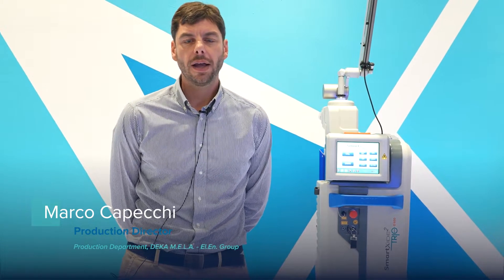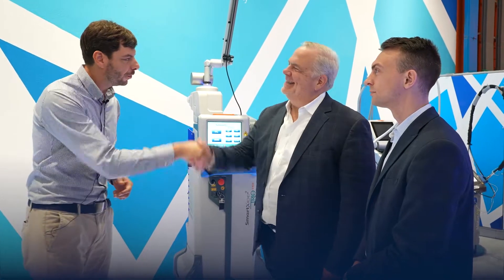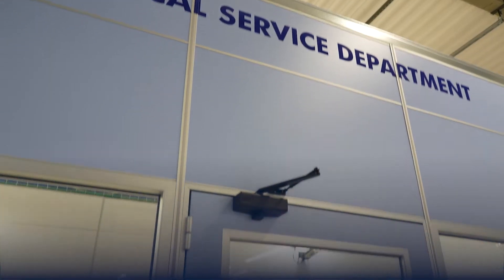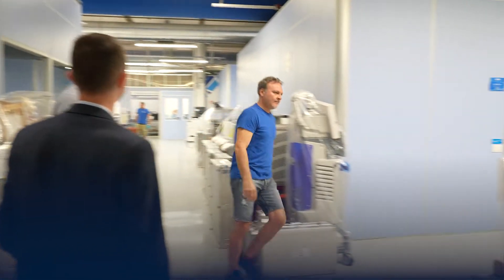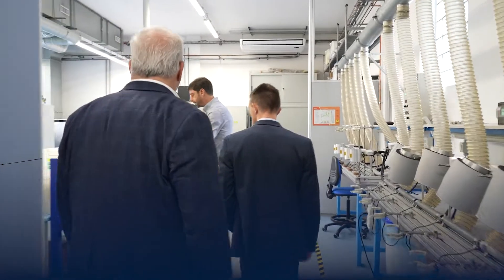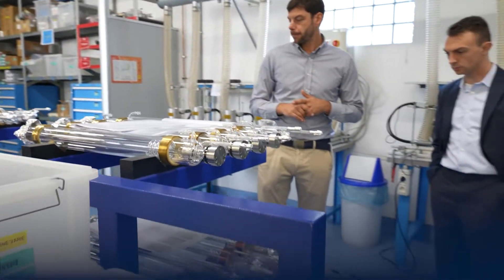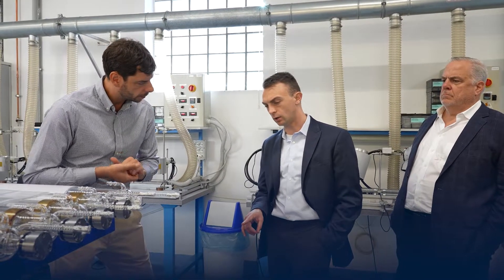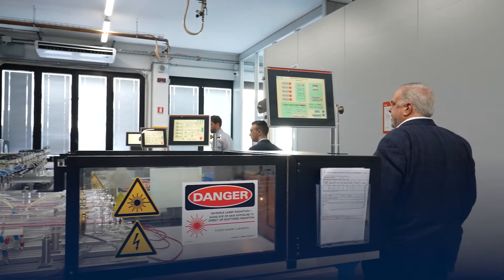Meet Marco Capecchi, Production Director of DEKA, El.En Group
Step behind the scenes with Marco Capecchi, the Production Director at DEKA, as he offers an exclusive glimpse into the meticulous process of crafting surgical lasers.

From the innovative and powerful SmartXide2 TRIO to the economical IMLight system, Marco's team ensures that each laser undergoes rigorous testing and verification to guarantee quality and timely delivery.

With 20 dedicated professionals overseeing production, DEKA is committed to excellence at every phase.